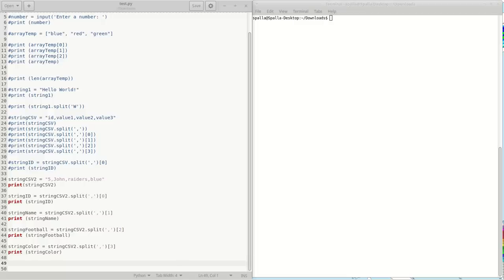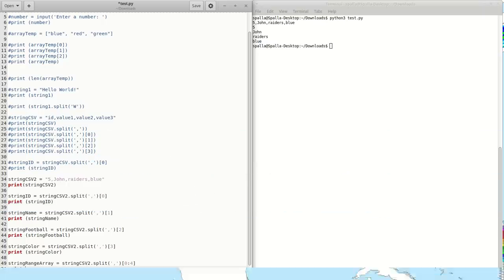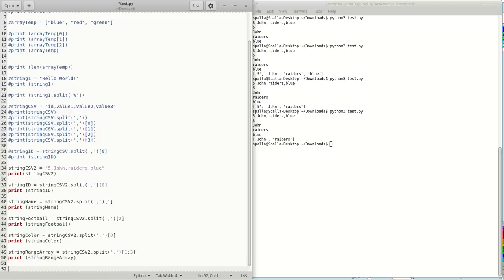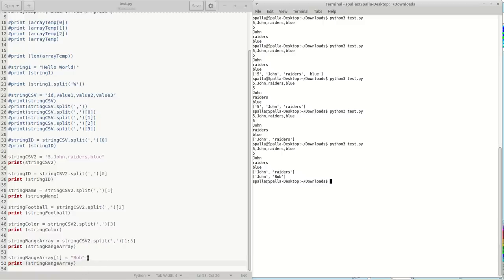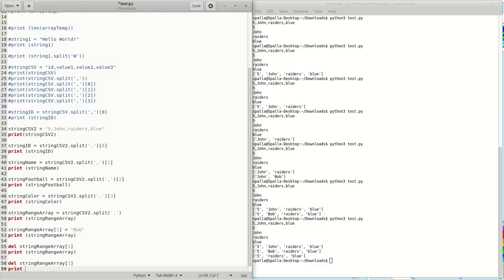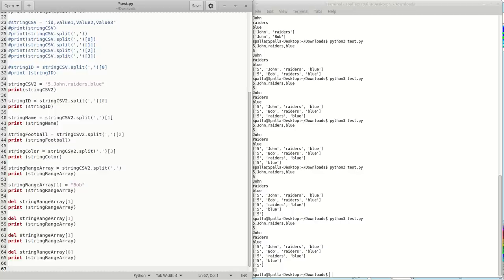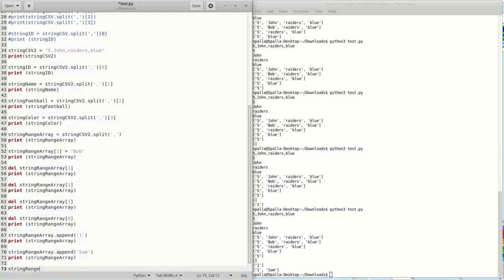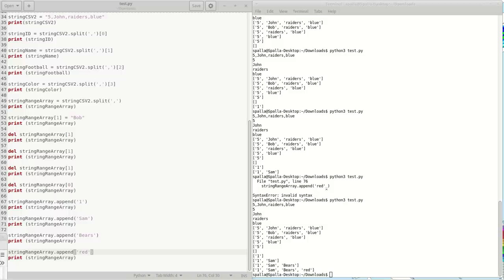Even More Data Parsing Techniques in Python!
Here is a screencast I did to explain some other cool data parsing techniques! I hope you enjoy the new video format!